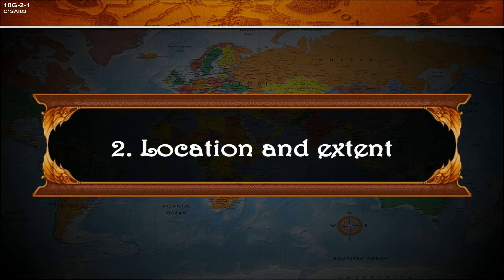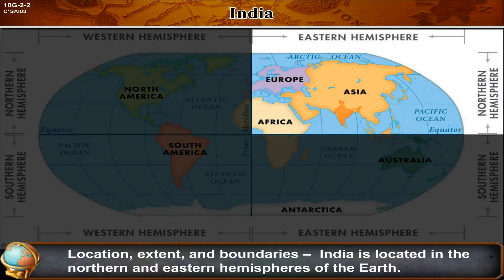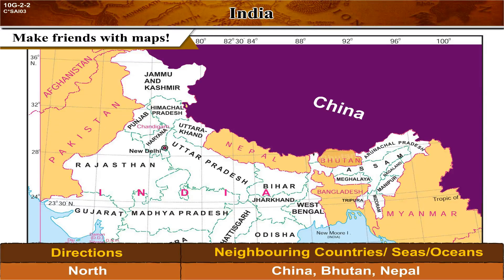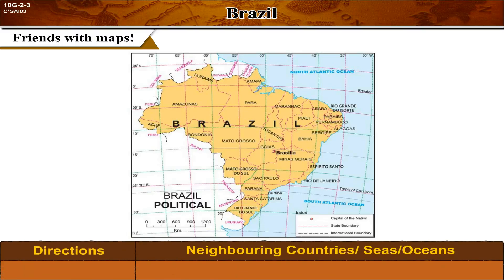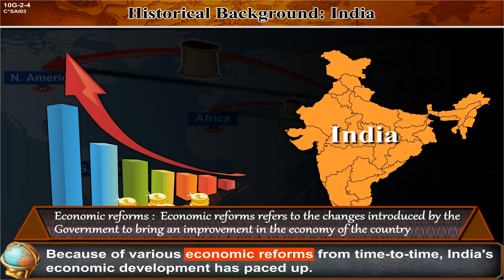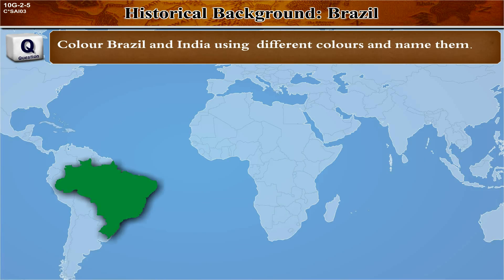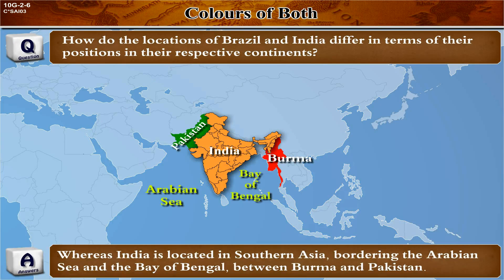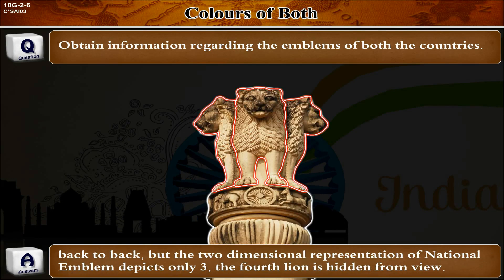Class 10 | SSC | Location and Extent | Geography | Maharashtra Board | Home Revise